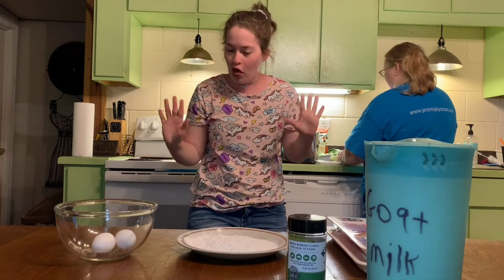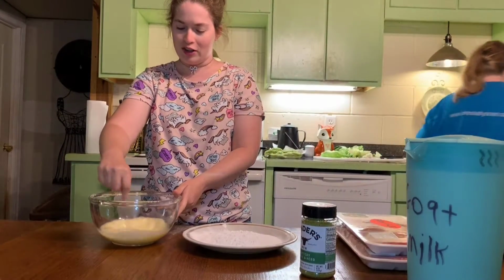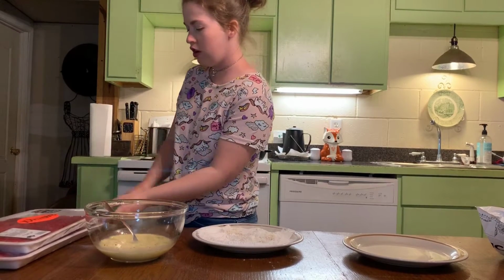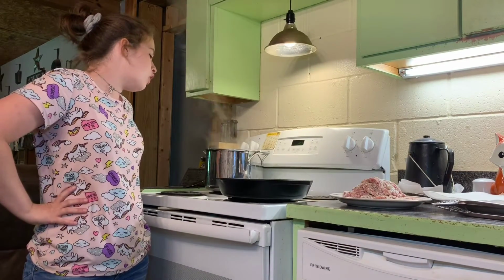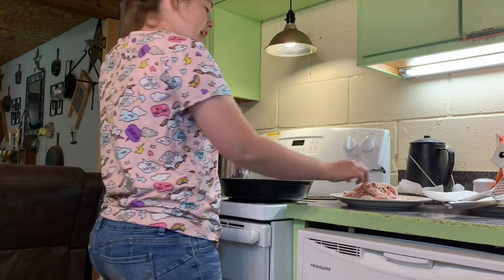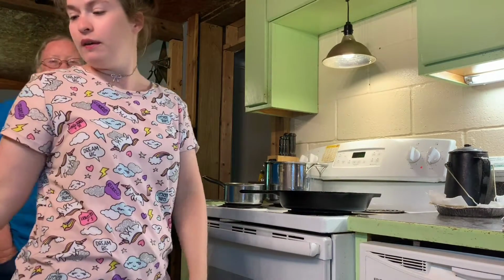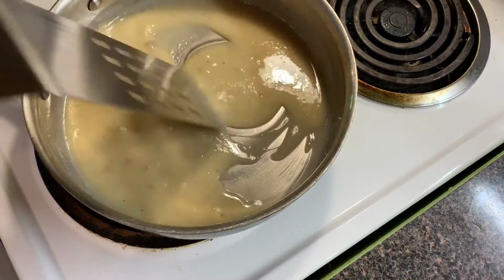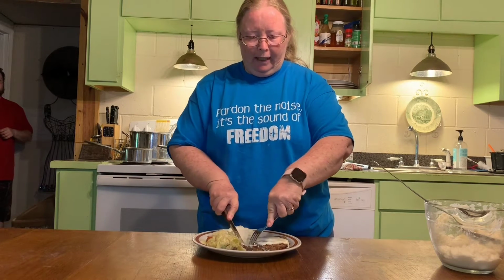Cooking for me family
I am frying cube steak and little fairy is cooking cabbage.